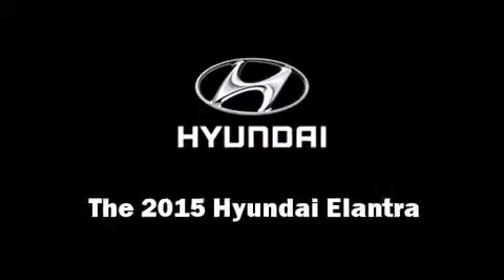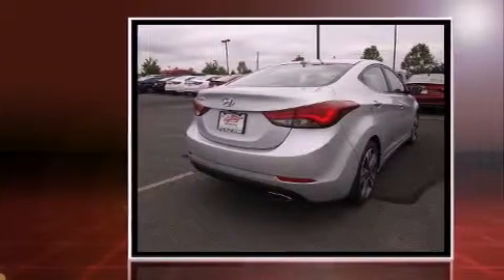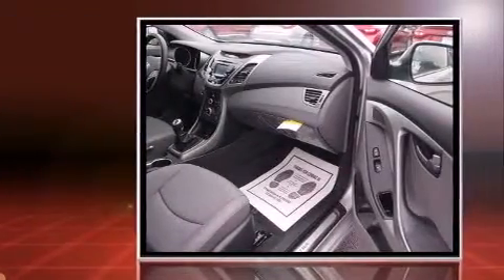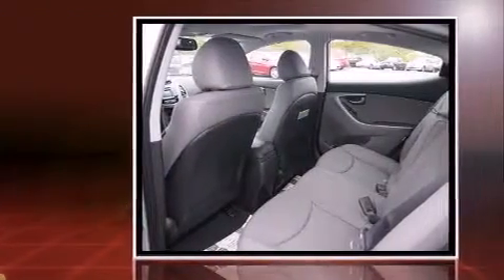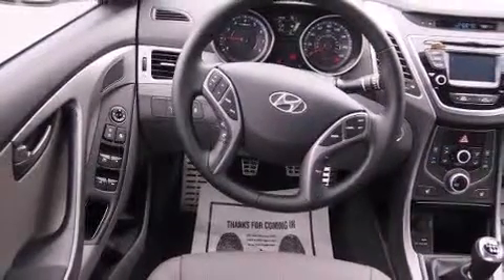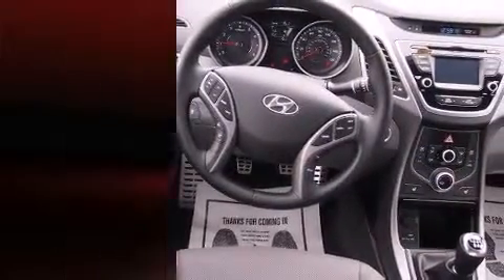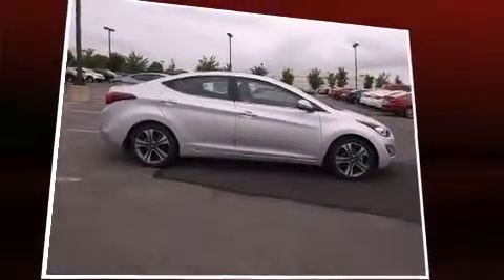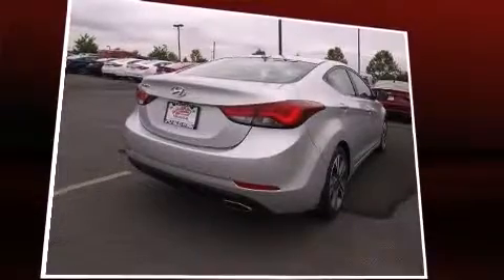2015 Hyundai Elantra Sport in Winchester, VA 22601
Apple Valley Hyundai
2934 Valley Avenue

The 2015 Hyundai Elantra. This 4 door, 5 passenger sedan provides a satisfying ride for all passengers. It features a standard transmission, front-wheel drive, and a 2 liter 4 cylinder engine. Hyundai infused the interior with top shelf amenities, such as: an outside temperature display, heated seats, telescoping steering wheel, power moon roof, remote keyless entry, cruise control, and leather upholstery. Premium sound drives 6 speakers, providing you and your passengers a sensational audio experience. Safety equipment has been integrated throughout, including: dual front impact airbags with occupant sensing airbag, head curtain airbags, traction control, brake assist, a security system, and 4 wheel disc brakes with ABS. This car was designed with safety in mind, allowing you to drive with even greater assurance. Our sales reps are knowledgeable and professional. They'll work with you to find the right vehicle at a price you can afford. We are here to help you.